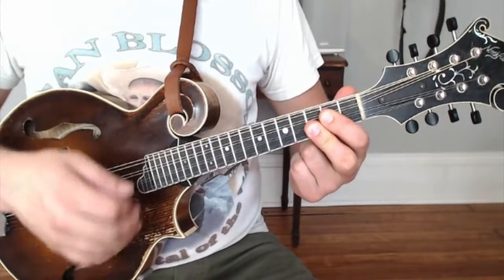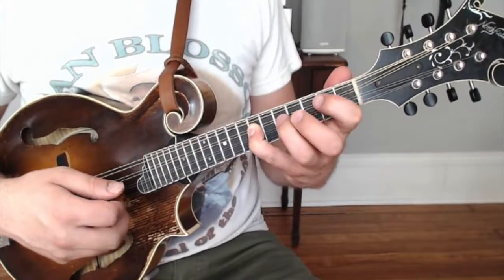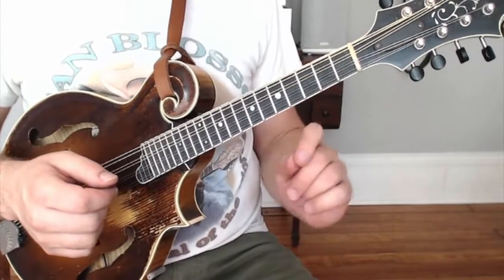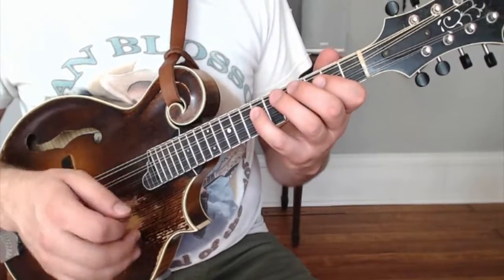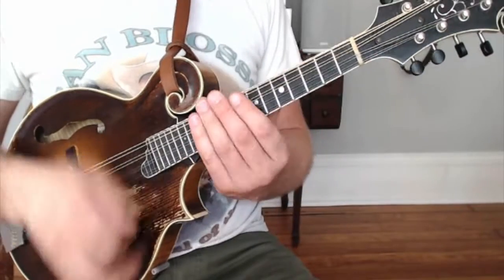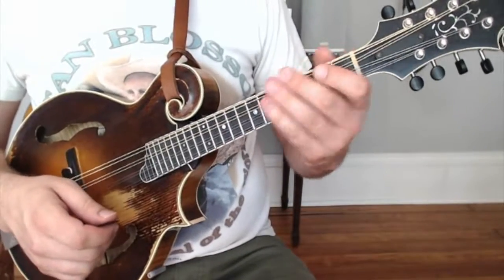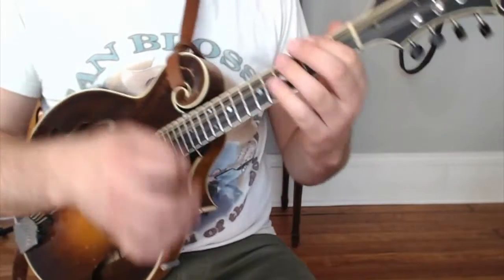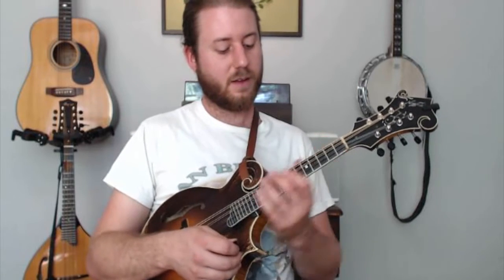Earthwork Instructional #3 | Lindsay Lou & the Flatbellys | Hot Hands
Earthwork's Joshua Rilko (of Lindsay Lou & the Flatbellys) gives us a detailed breakdown of LLFB's song 'Hot Hands', from their album 'Ionia' for the Earthwork Instructional Series.